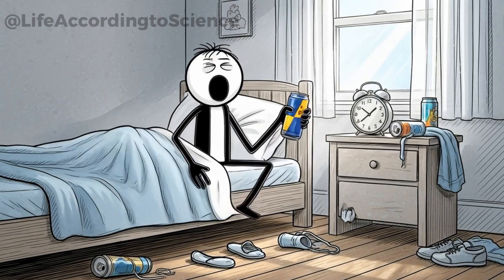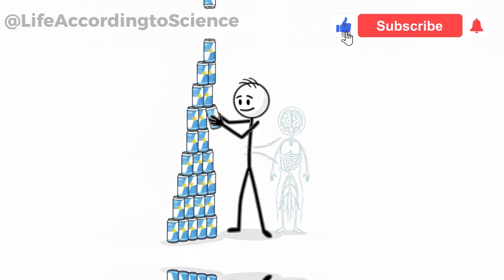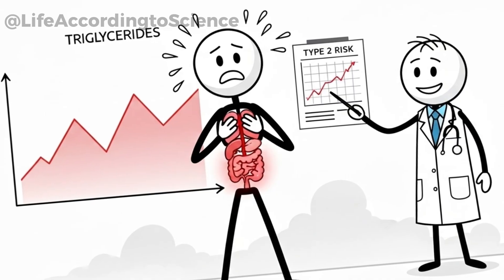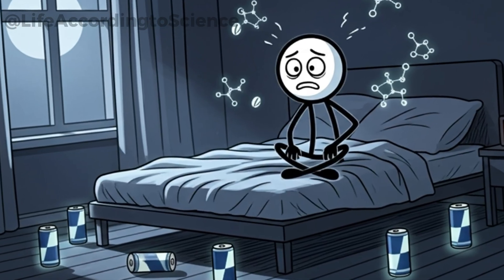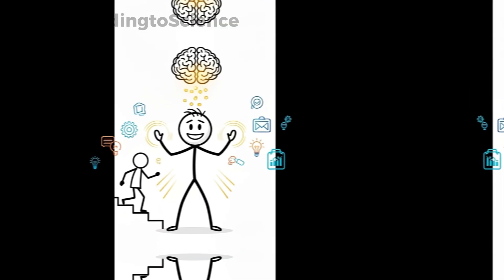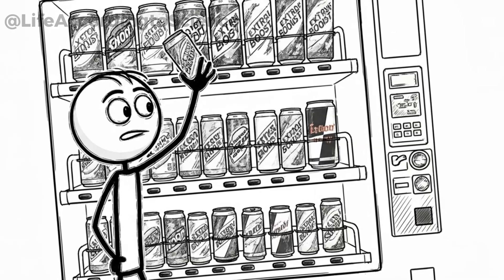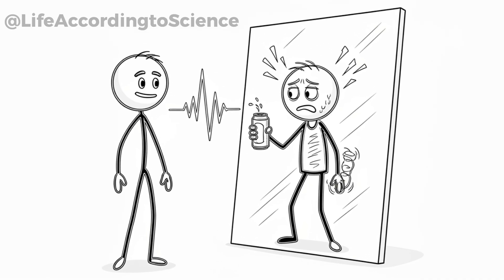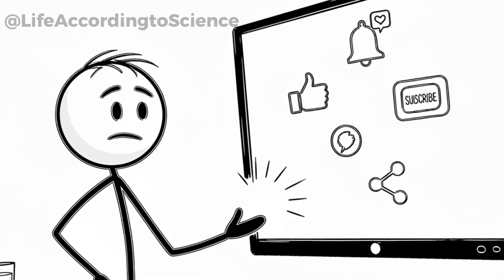What Happens If You Drink Energy Drinks Every Day for 30 Days? (Science Explained)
Ever wondered what would happen if you drank an energy drink every single day for 30 days? ⚡ In this science-based video, we dive deep into what really happens inside your body — from your heart and brain to your sleep, mood, and metabolism.

You’ll discover how caffeine, sugar, taurine, and artificial ingredients interact to create that “energy rush,” and what science says about doing it for a month straight. We’ll explore the short-term boosts, the hidden dangers, and the shocking long-term effects you probably didn’t expect.

Find out:

What daily caffeine does to your brain and focus

How sugar crashes impact your energy levels

The truth about taurine, guarana, and ginseng

What studies say about heart health, sleep, and anxiety

Natural alternatives to energy drinks that actually work

By the end of this video, you’ll know whether that daily can is harmless — or a slow drain on your energy and health.